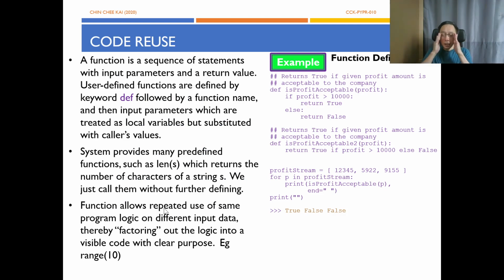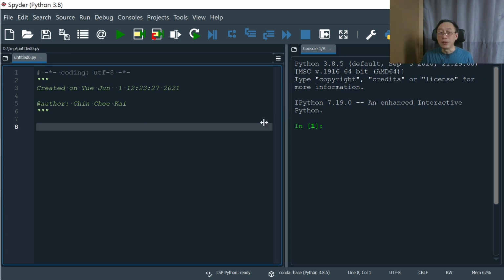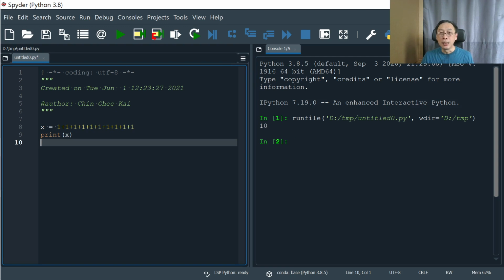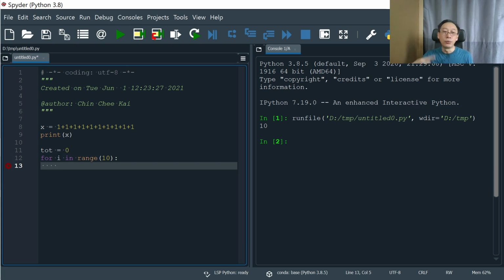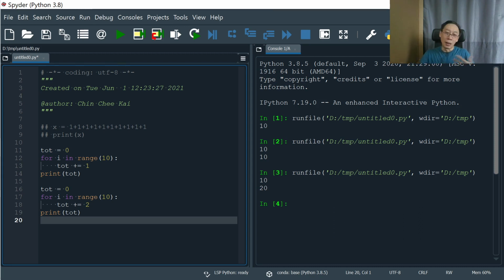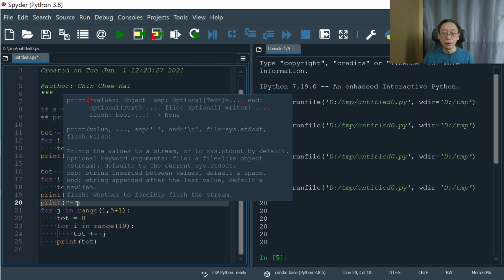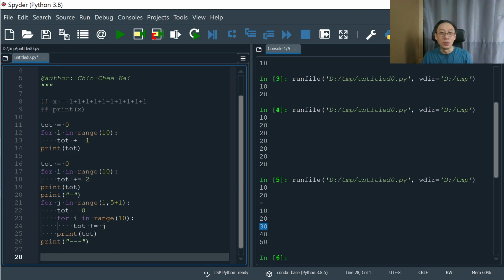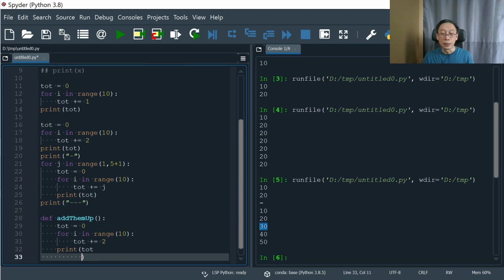Python Programming -Functions and Lambdas T01 - Code Reuse (Part 1/3)